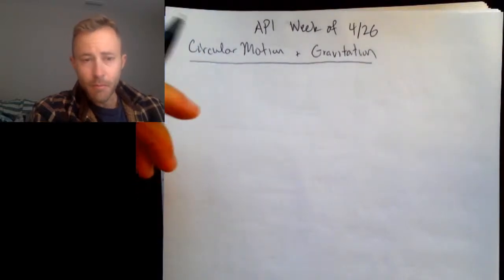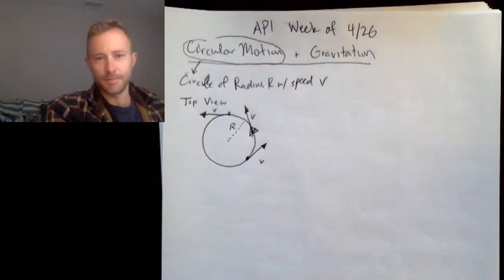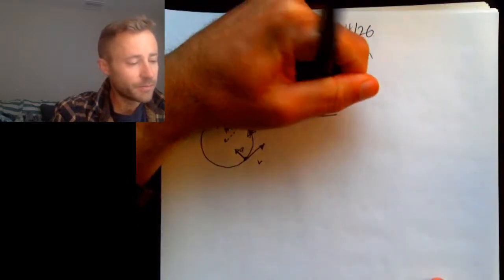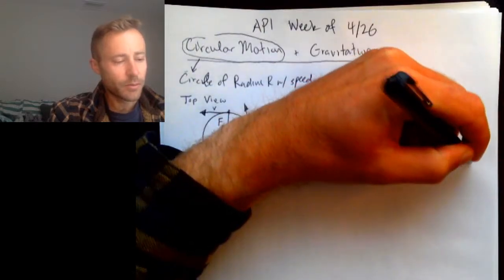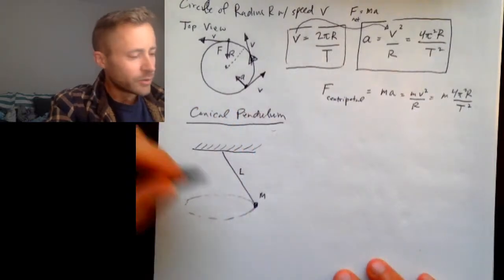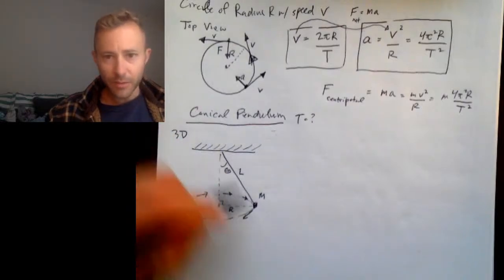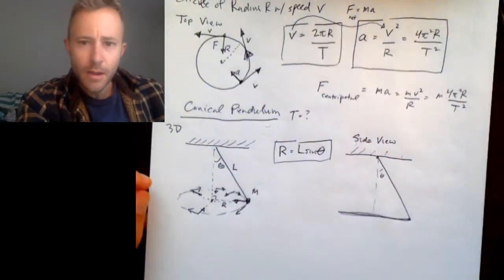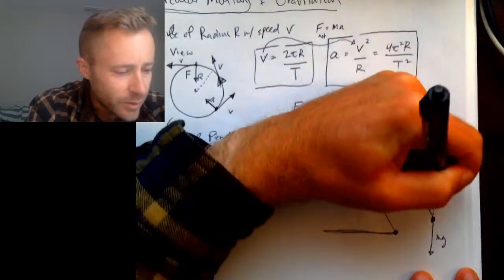AP1 Week of 4/26 (1 of 2)